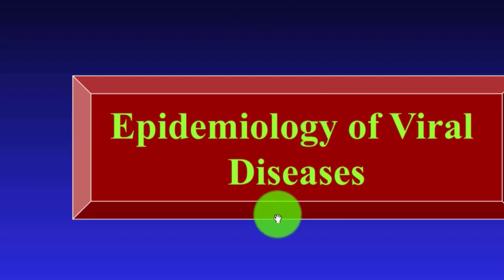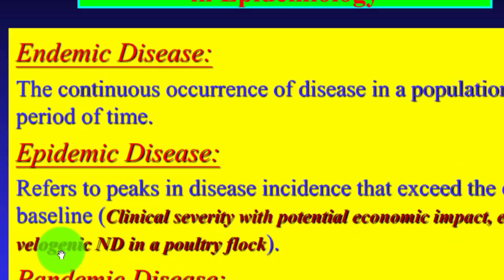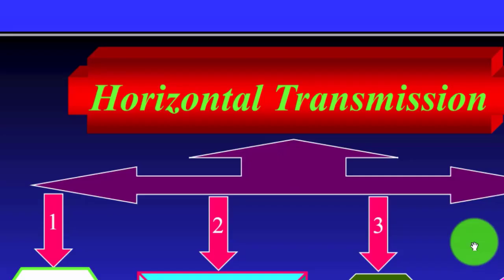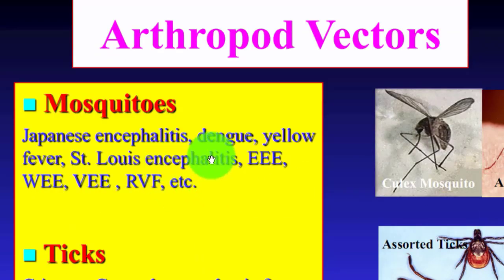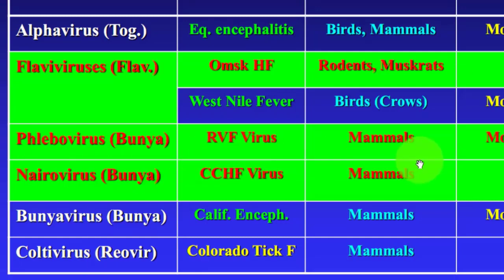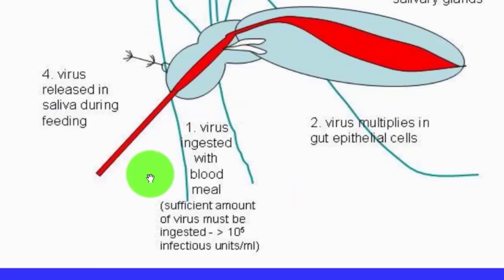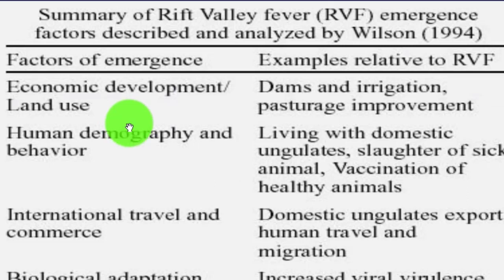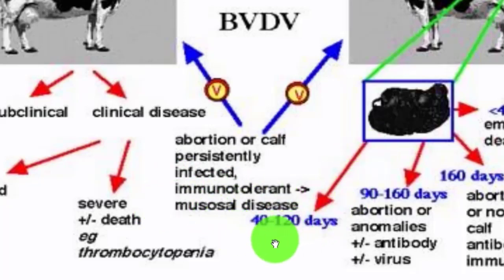epidimiology of viral diseas1